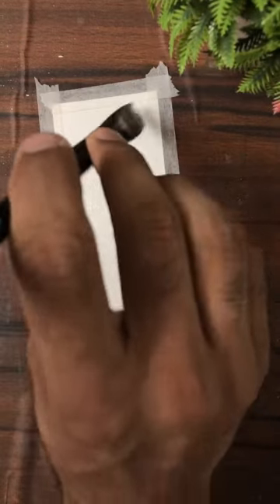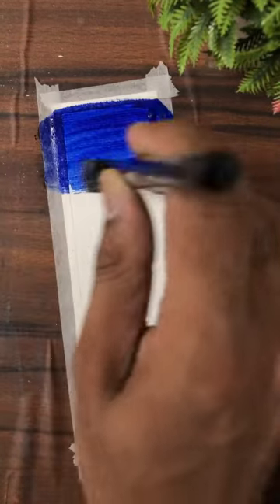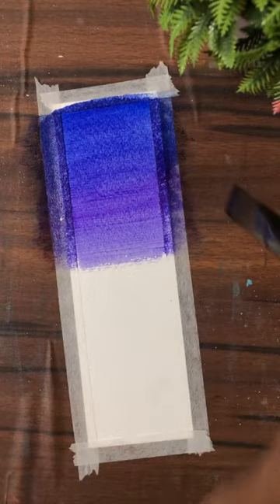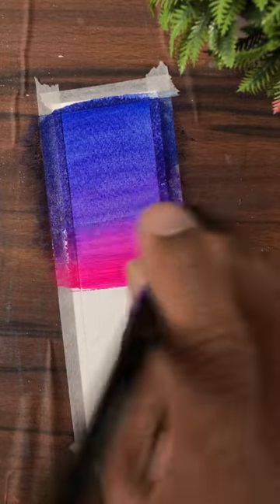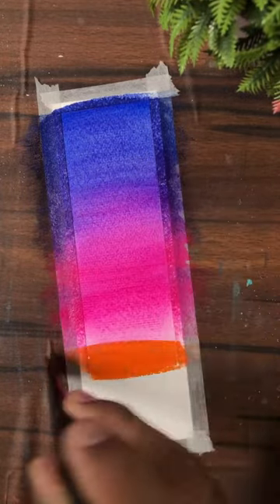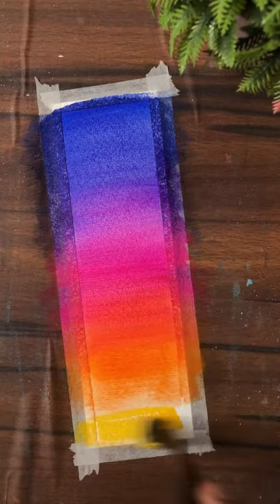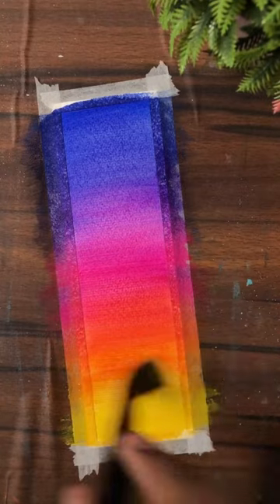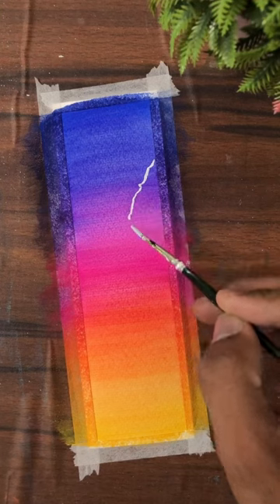Night Sky Painting | Poster Colour Painting